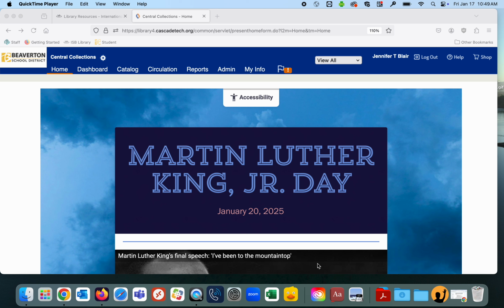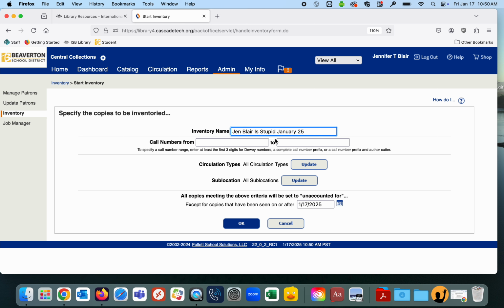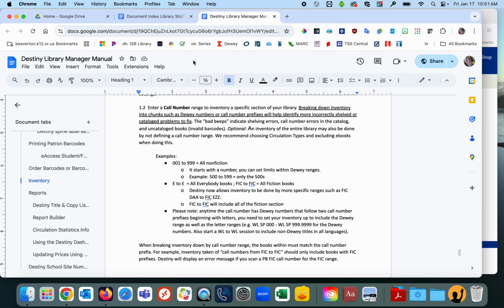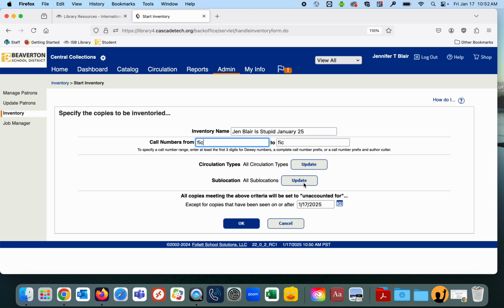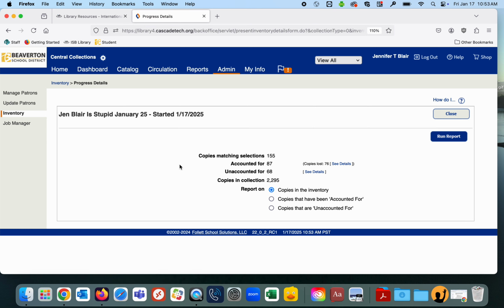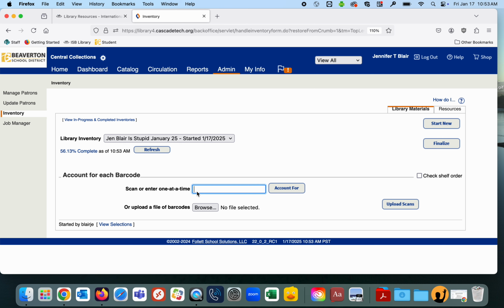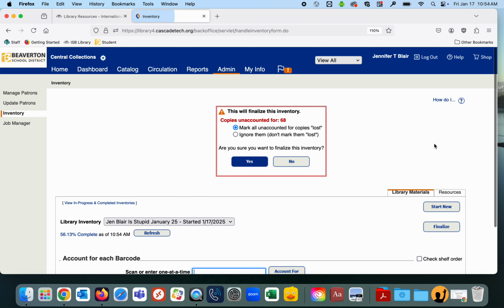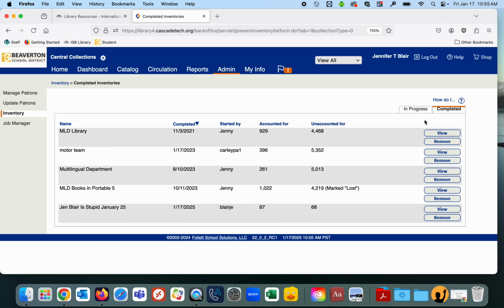Destiny - Setting Up Inventory Sessions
For BSD Library Staff - how to set up a new inventory